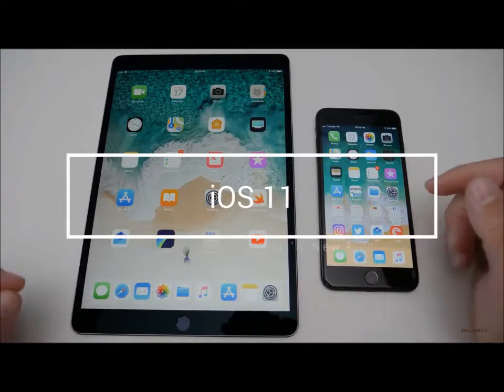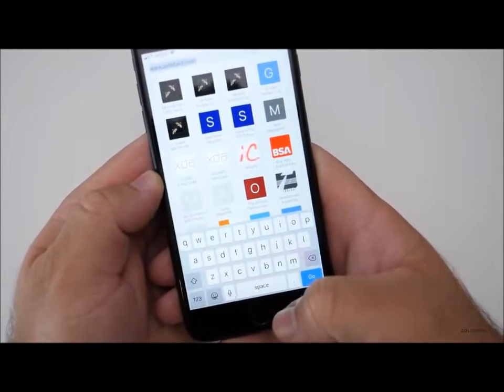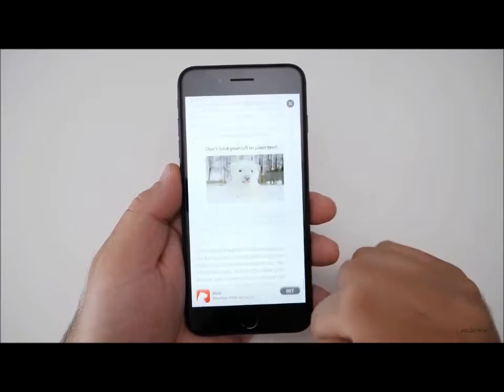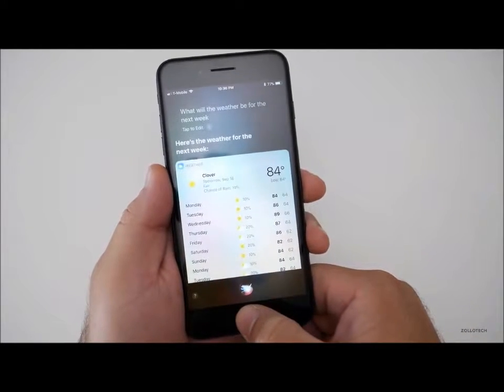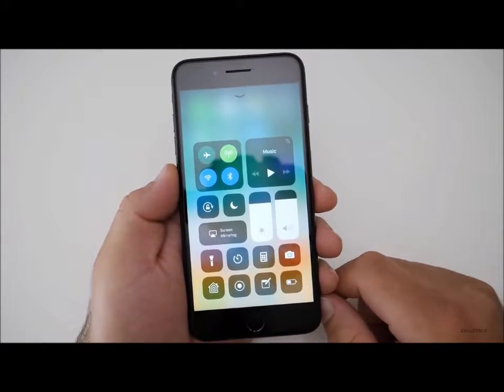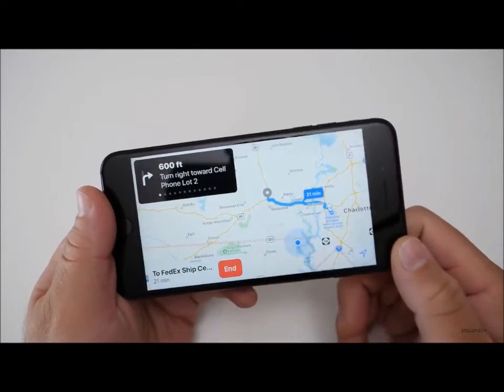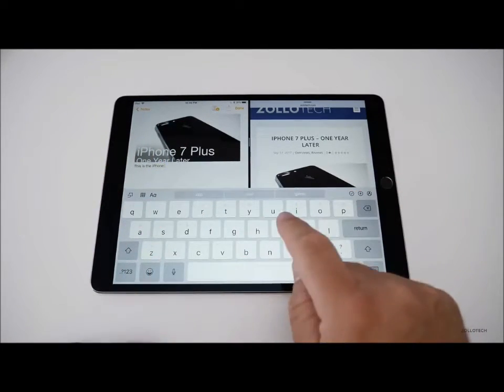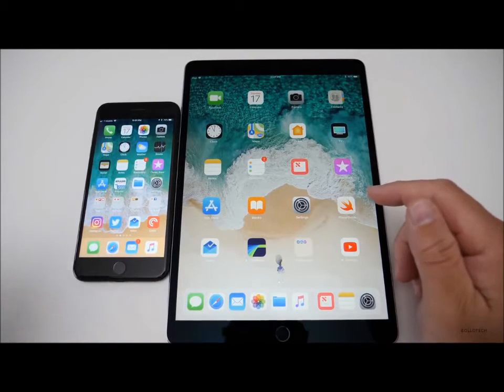عبدالعزيز ios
المونتاج التعليمى للمبتدئين  معمل الحاسب الالى منارات الدمام الثانوية